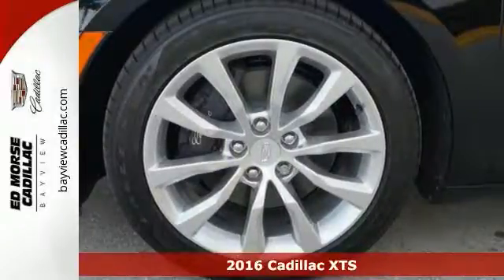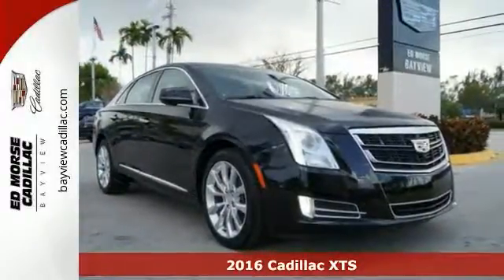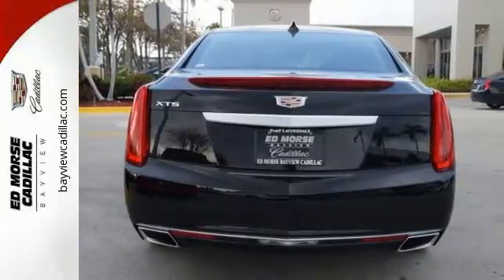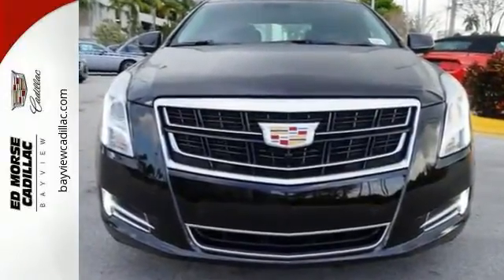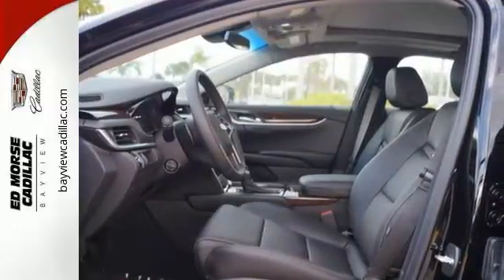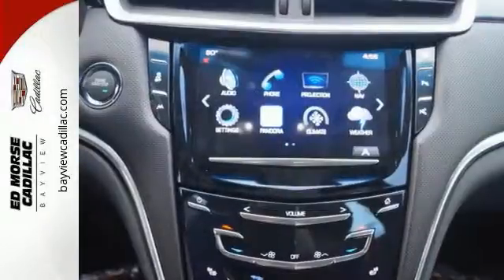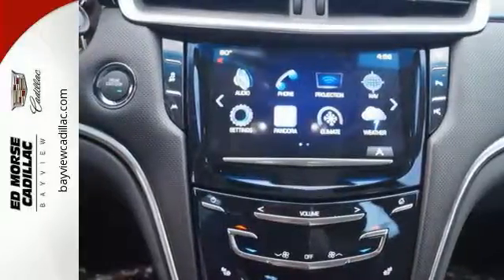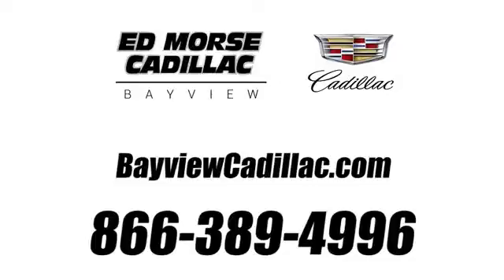New 2016 Cadillac XTS Miami Fort Lauderdale, FL G9164024 - SOLD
Year: 2016
Make: Cadillac
Model: XTS
Trim: Luxury
Engine: 3.6l 6 Cylinder Fuel Injected
Transmission: FWD 6-Speed Shiftable Automatic
Color: Black
Interior: Jet Black
Stock #: G9164024
VIN: 2G61M5S39G9164024

Address:
1240 North Federal Highway